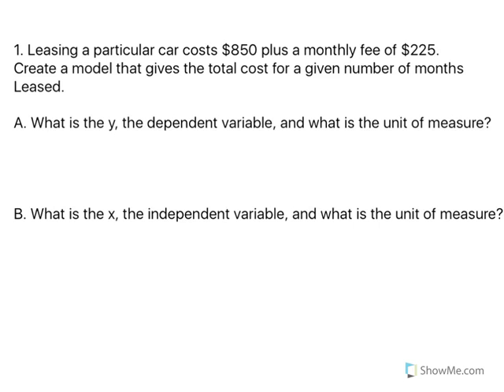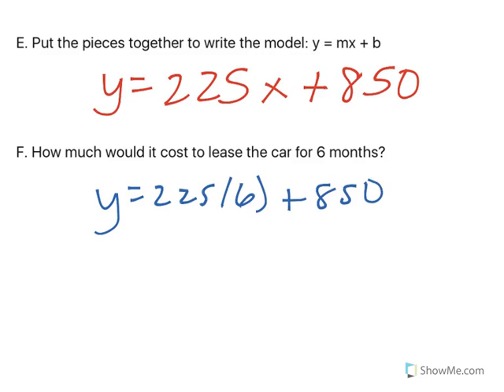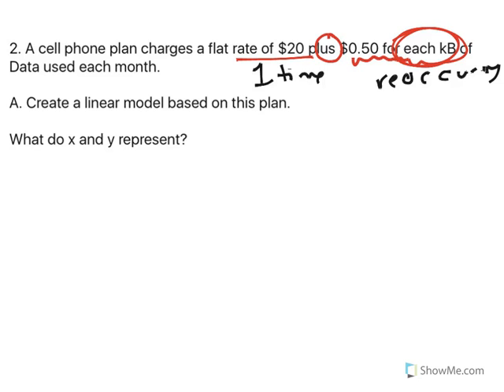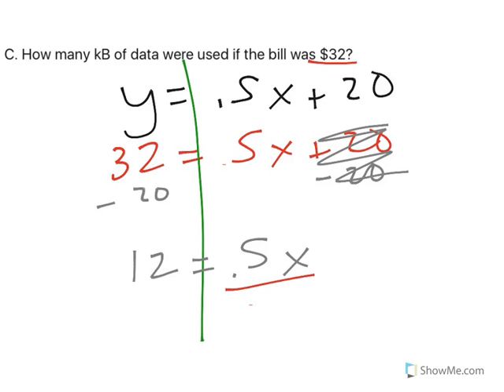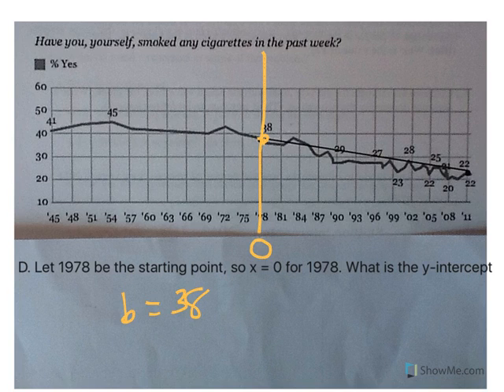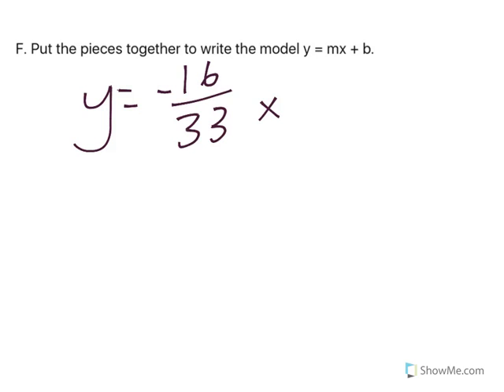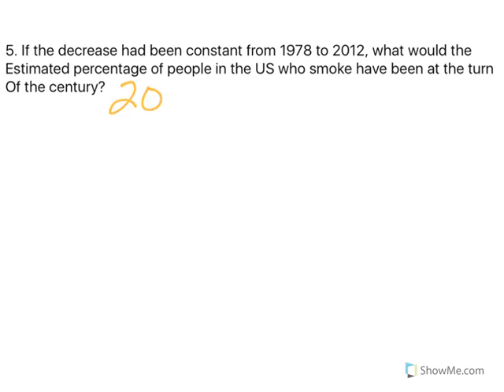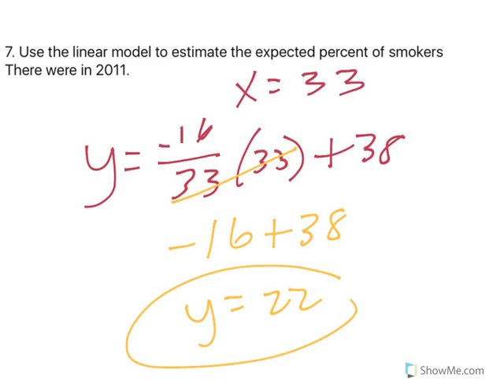Creating Linear Models (25)